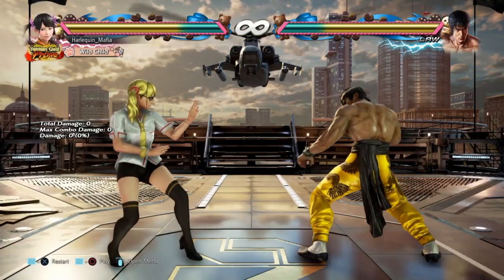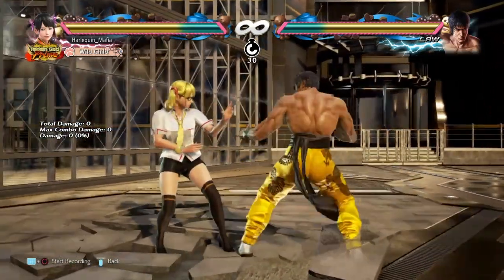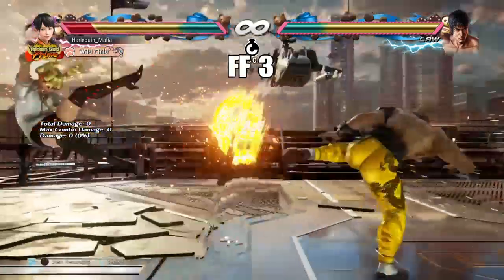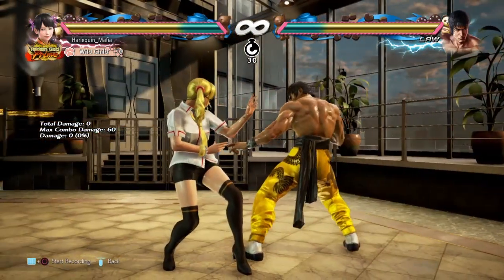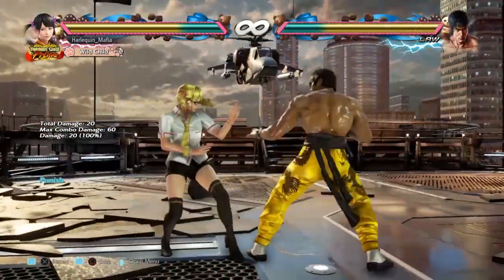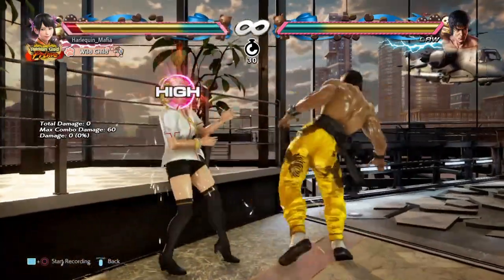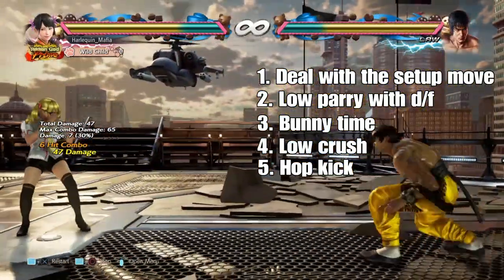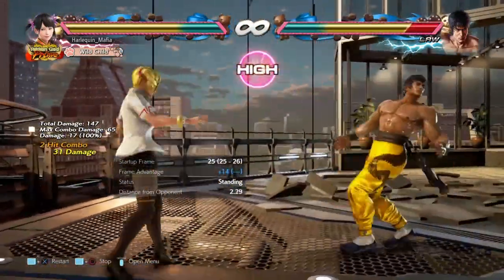DISSECTING THE DRAGON! | Law Counter Guide Tekken 7 | Rising Pheonix Labs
In this weekly series I’ll be picking apart one character in the name of science.

In this episode I analyse Marshall Law’s gimmicks and how to counter them.
Don’t let Law ruin your day. Use these tips to stay one step ahead!

Time stamps:

0:49 D/b 4 Dragons Tail Sweep
2:52 FF3 Power Crush
4:50 Test 1
6:52 Dragons Charge Kick
9:48 F(1+2) Frame Trap
15:03 d23 High crush
20:24 Test 2
20:54 B234 Junkyard String
22:09 Back Turned 50/50
24:29 Test 3
25:12 Special Throws
27:50 Test 4